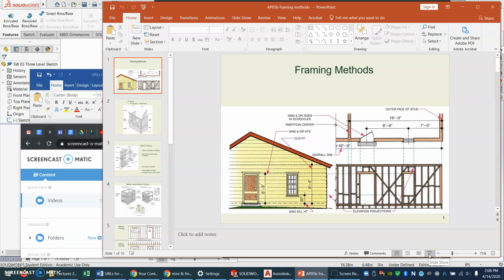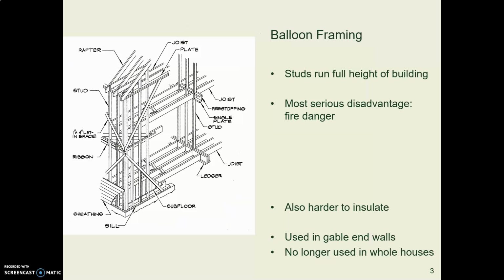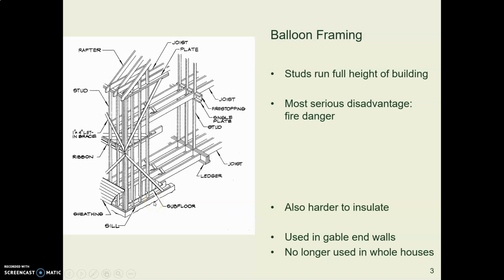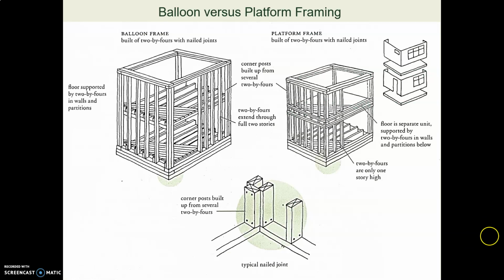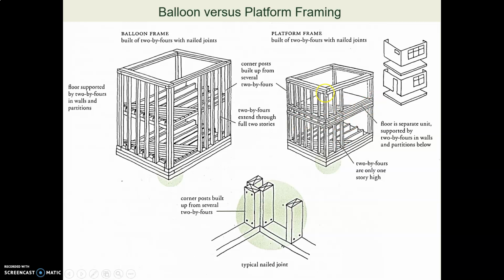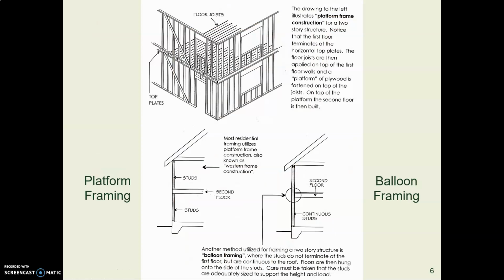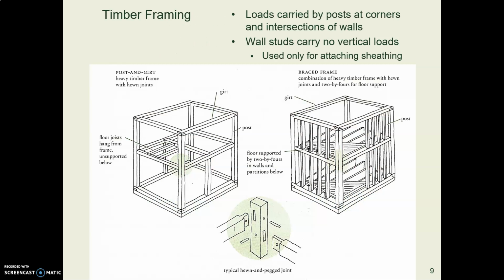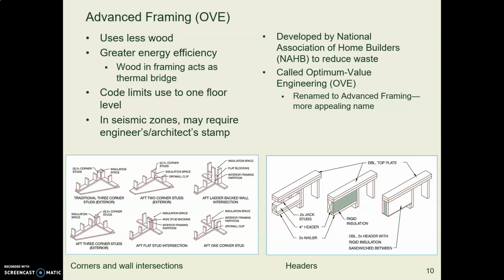AP04b framing methods VL